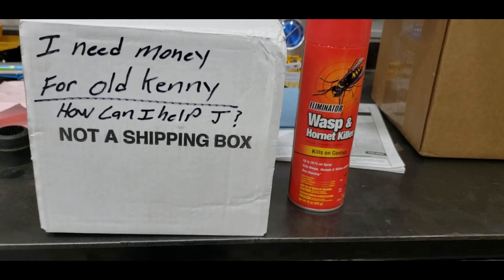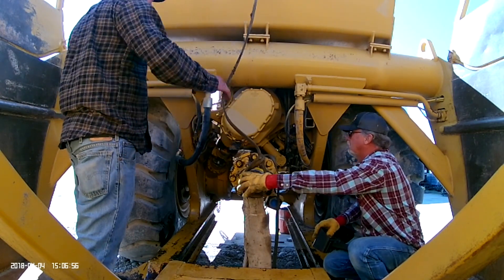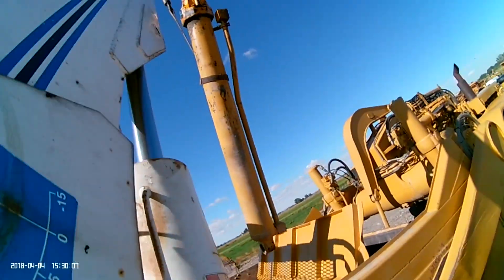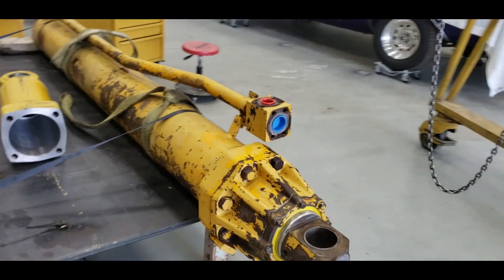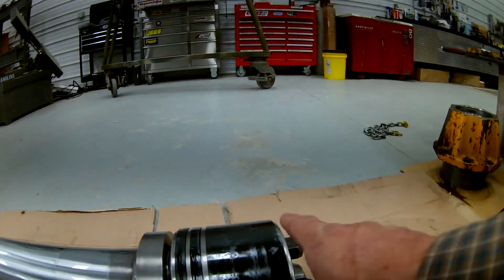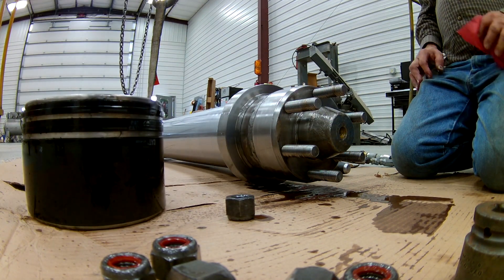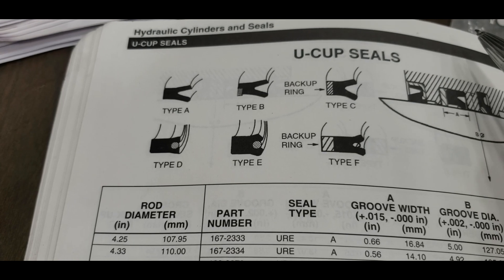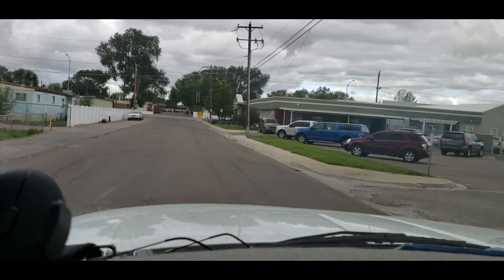Caterpillar 637 Ejector Ram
Removing the ejector ram from the Caterpillar 637 and tearing it down along with an explanation of what I'm going to do with the head to stop it from leaking